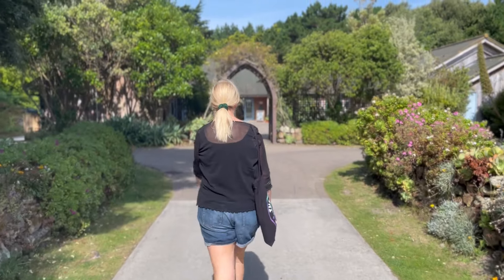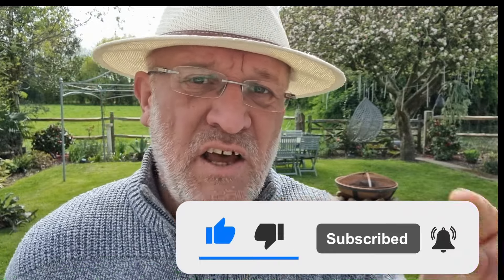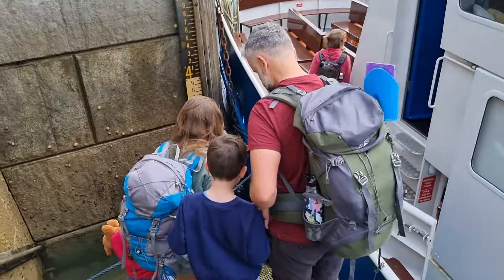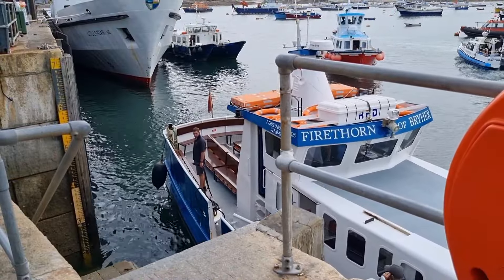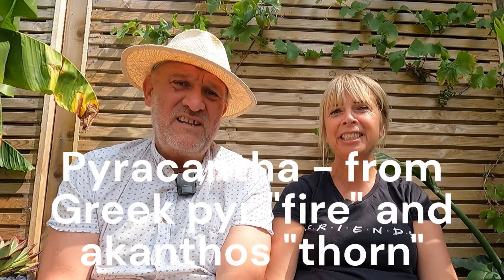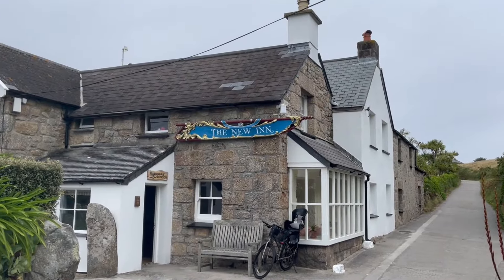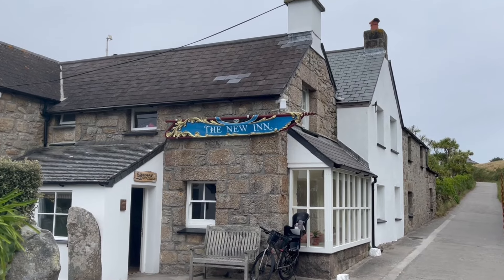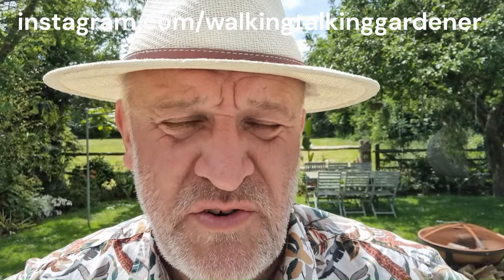How to Get to Tresco Island, Isles of Scilly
Tresco island is arguably the most beautiful and natural of all the Isles of Scilly, however being 24.5 nautical miles away from the UK mainland access to the island can be a little awkward as you can only get there by boat, plane or helicopter! So to find out exactly how you can get there check out our 'How to get to Tesco Island, Isles of Scilly' video, where we explain all - including our own choice for reaching Tresco.